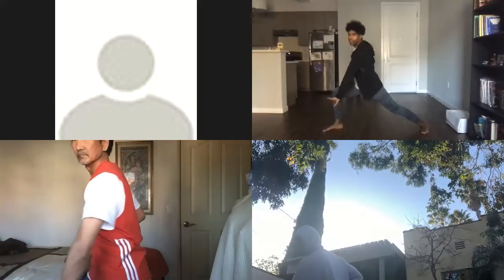FOR ASPCA - Jan's Tai Chi to the People - 03.16.21 | Justice For Hire aka JFH Cinematic Universe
Donate to the ASPCA on JFH's IG Join our weekly training session Tuesday at 8pm EST on Zoom, hosted by JFH Hero # 0, Jan. Out-of-character, Jan is Coach Jan Lucanus, a 3X Tai Chi World Cup Grappling Champion in the art of Tuishou (Push Hands). All training is free and any donations go to the noble cause of the week, and of course ALL are welcome to join. RSVP on the Events page of our

Your Cinematic Universe™.
Heroes uniting worldwide™.

JFH is powered by ReelwUrld, a FAN-OWNED social film studio.